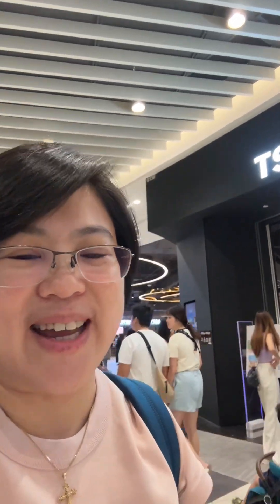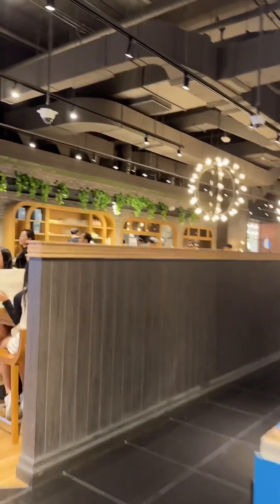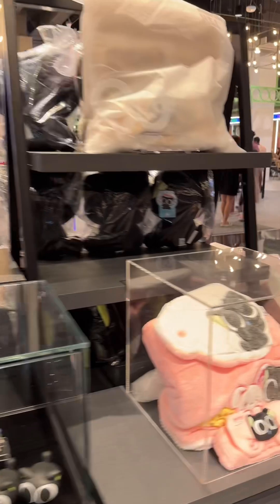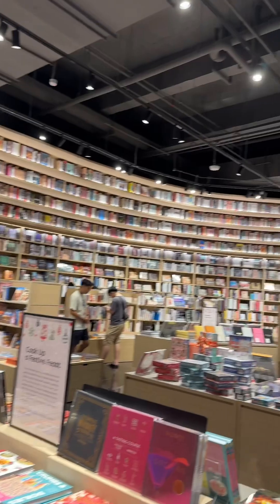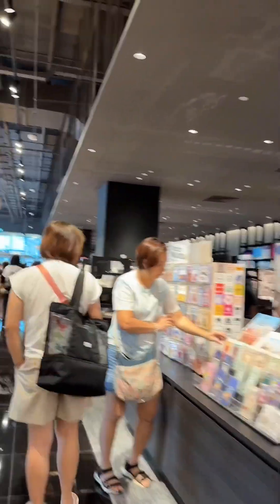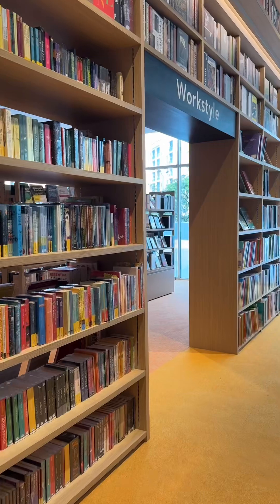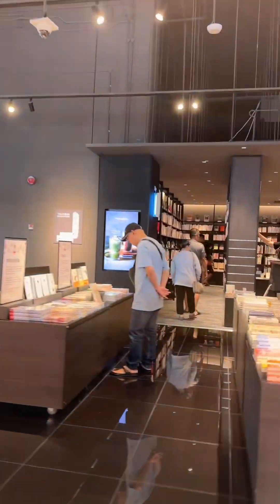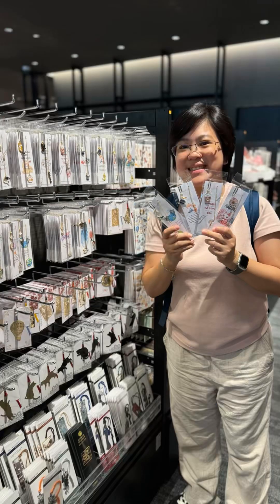Lornz Collection in 3rd Bookstore.🤩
Let me tour you around. Our Lornz Collection Just Flip It Bookmarks is in the newly opened outlet of Tsutaya Bookstore in Aeon Tebrau Johor Bharu 😍 Come & check it out ya.

Thank you for your support my customers and friends & Tsutaya team, because of you this is possible. Thank you for supporting my dreams. ❤️

Love,
Lorna Yeoh
Your crafter @lornzcollection